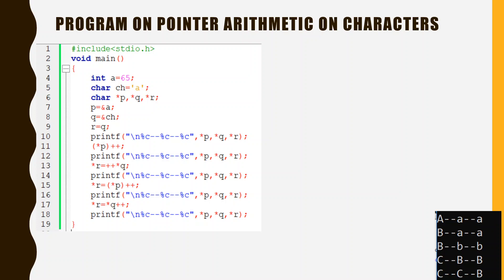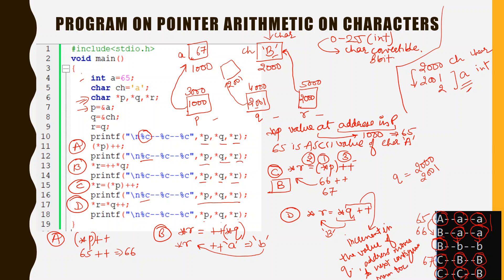Program Example and Explanation on character pointer arithmetic | C Programming | Saurabh Maheshwari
Program on various techniques for pointer arithmetic
increment decrement of pointers
multiple pointers pointing to same memory location
practical on pointers